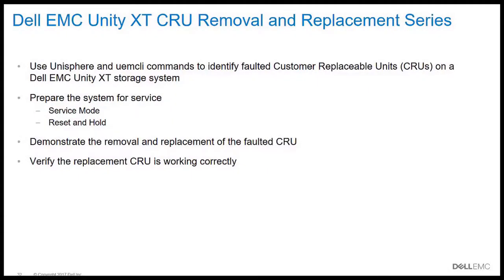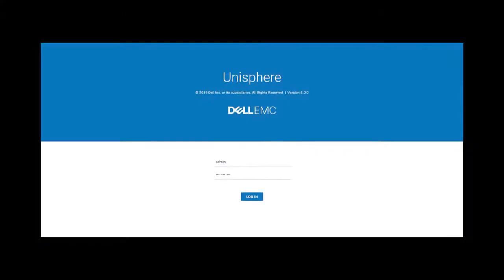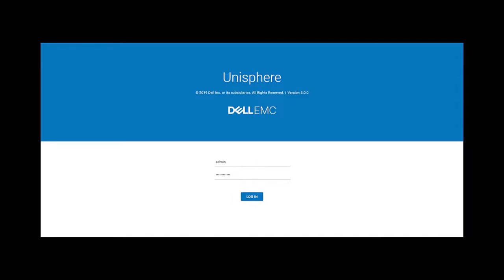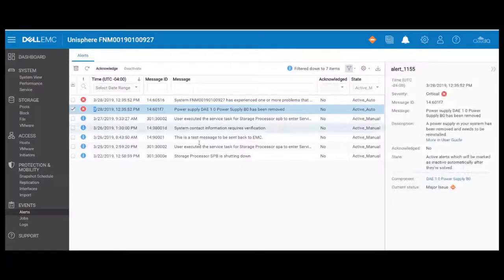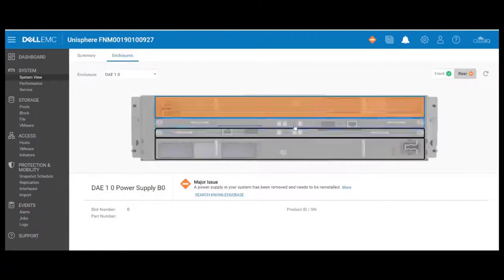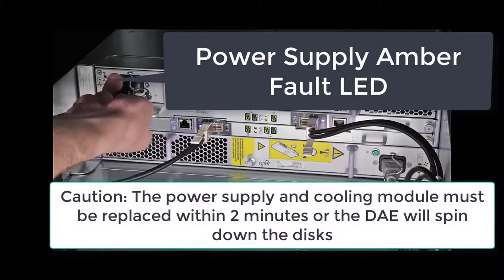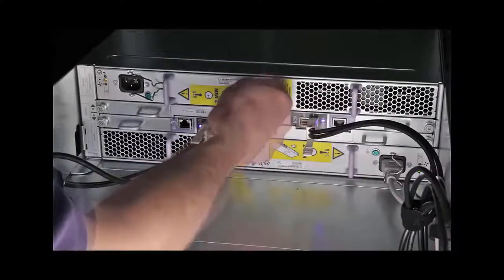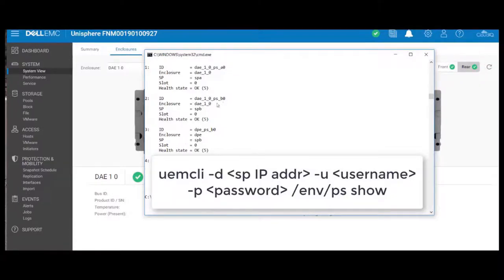Dell EMC Storage Unity Family: Remove/Install 15 Drive DAE Power Supply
How to replace a Power Supply (PSU) in a Unity Disk Array Enclosure (DAE).